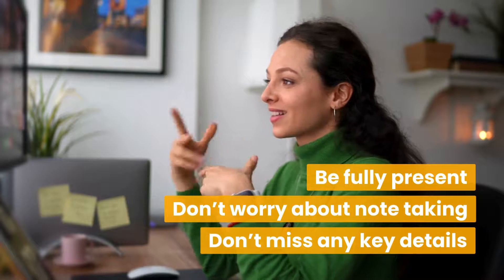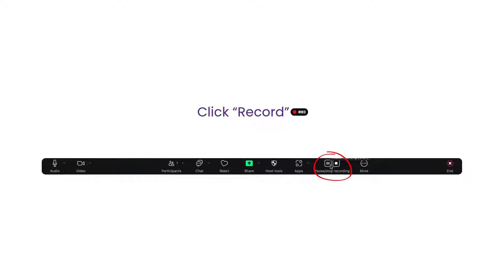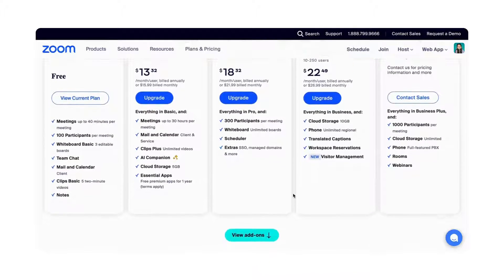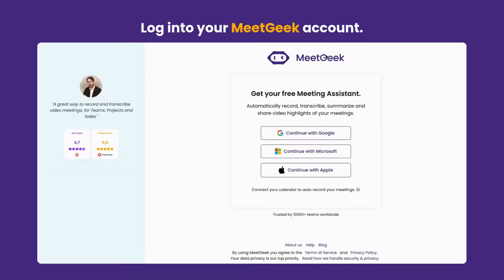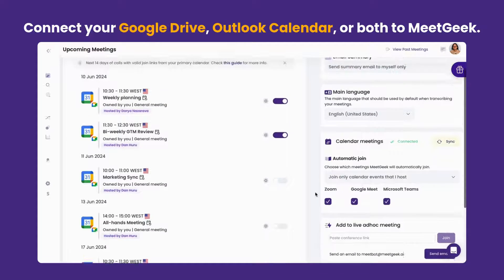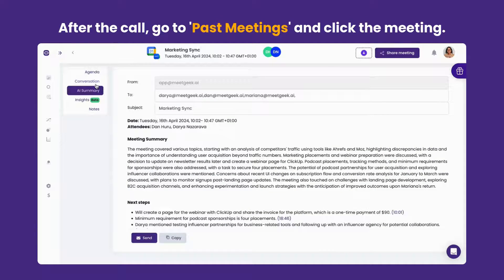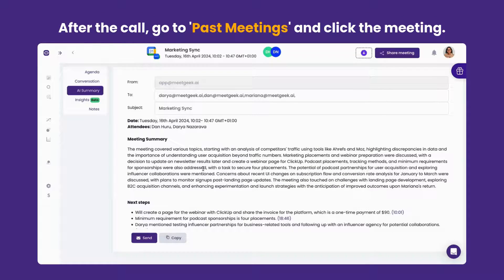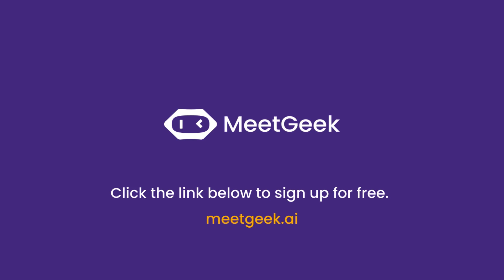How To Record and Transcribe Zoom Calls to Generate Meeting Minutes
Discover the power of transcribing Zoom calls into actionable insights 🚀 In this video, we’ll show you how to record and transcribe your Zoom meetings, making it effortless to create detailed meeting minutes.

- Learn how to record Zoom calls, whether you're the host or a participant
- Understand the benefits of automatic transcription to save time and boost productivity
- Find out how MeetGeek's AI note-taker captures key highlights and creates detailed summaries

Don’t miss out on how MeetGeek can transform your meeting management and help you stay ahead with minimal effort.